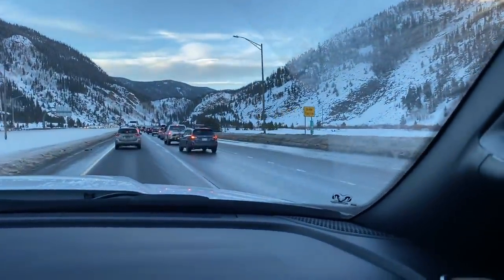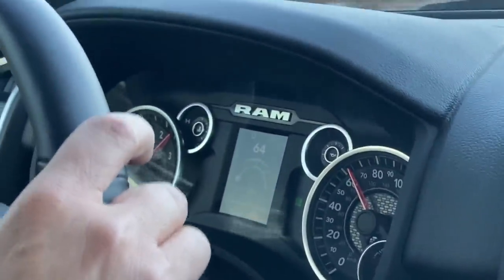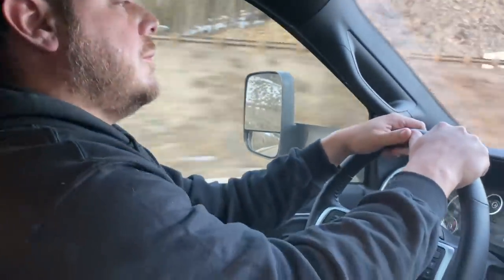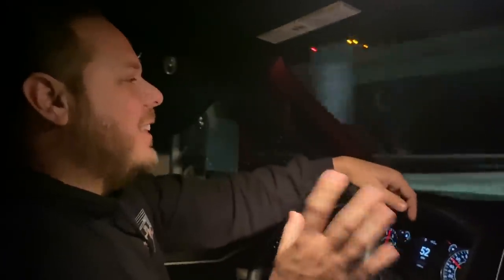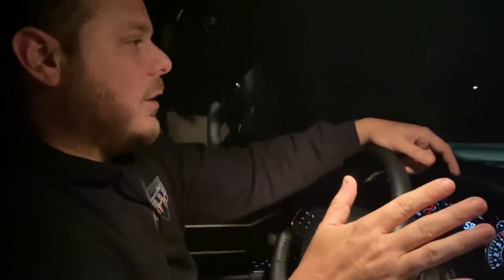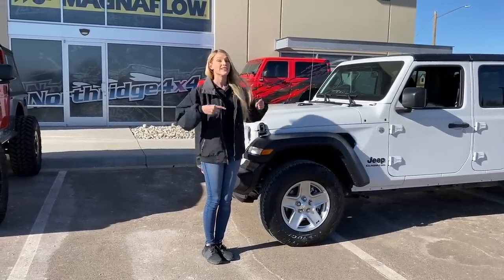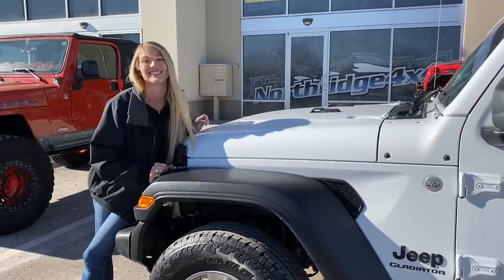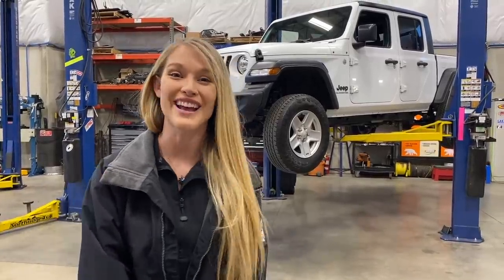THE GLADIATOR GIVEAWAY BUILD BEGINS!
Now that we have the new 2019 RAM 3500 and our PJ gooseneck trailer, it's time for the final piece to the puzzle - the 2020 Jeep Gladiator. We arrive at our first destination to begin the build on this giveaway truck!